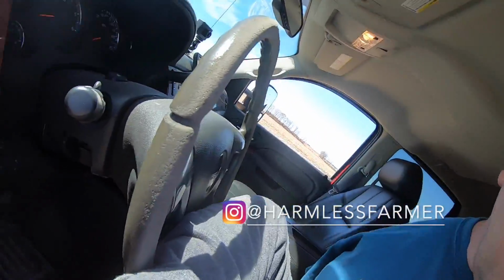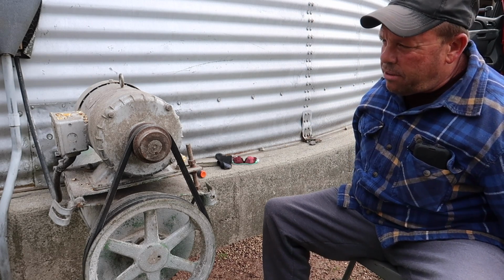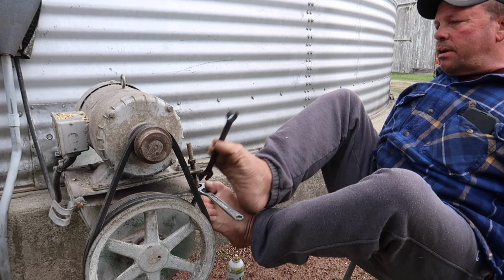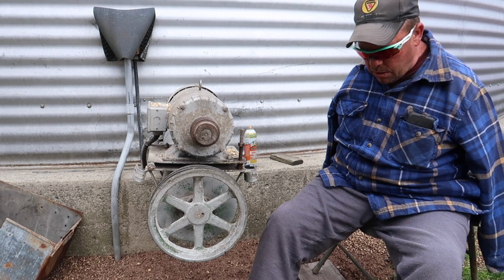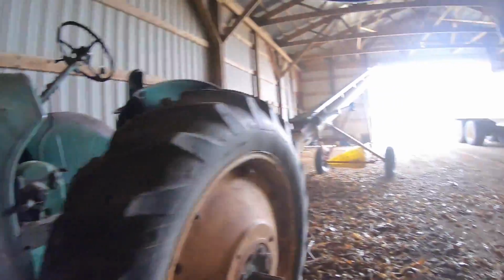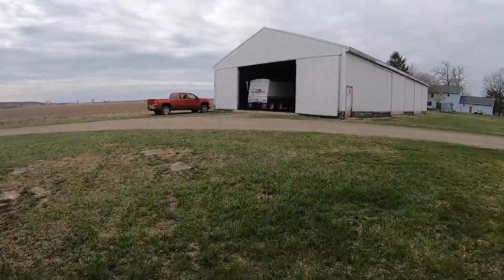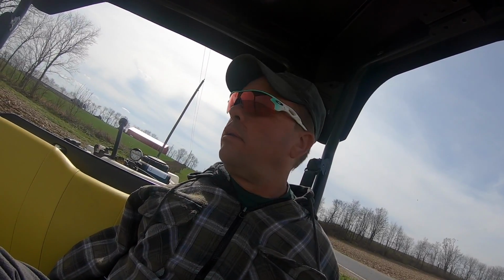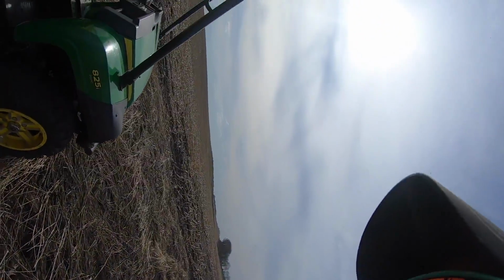Ford To The Rescue......I'm Stuck!!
Stuck Truck, working on a bin unloader, setting up auger then checking field tiles and tile holes.